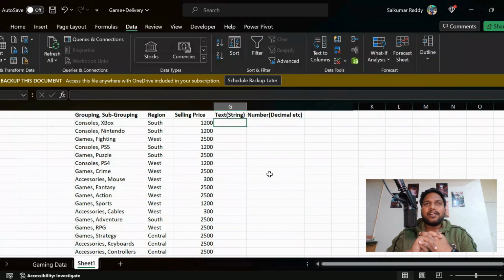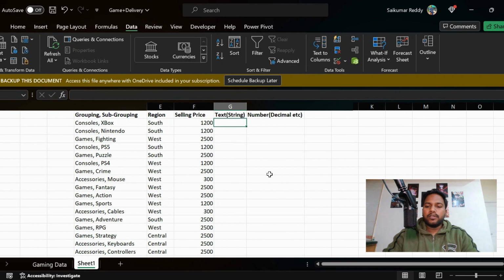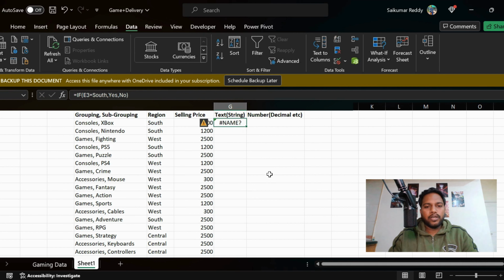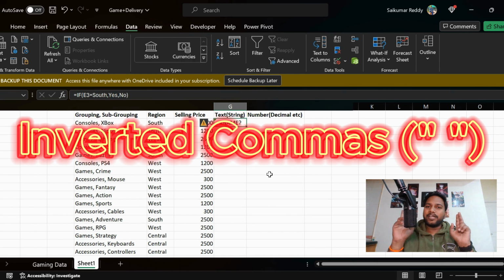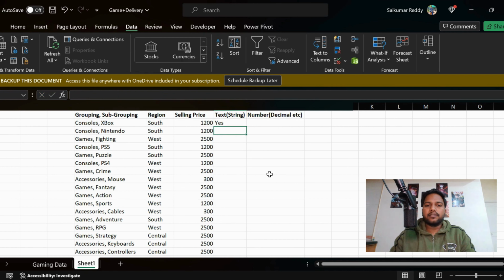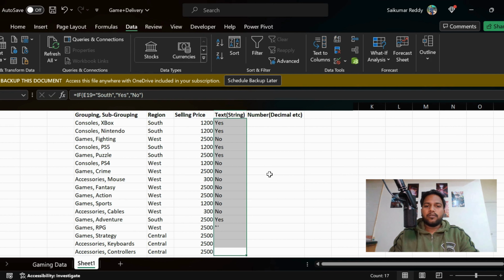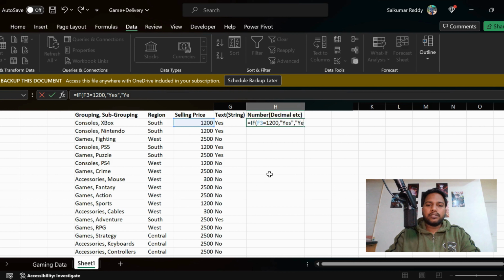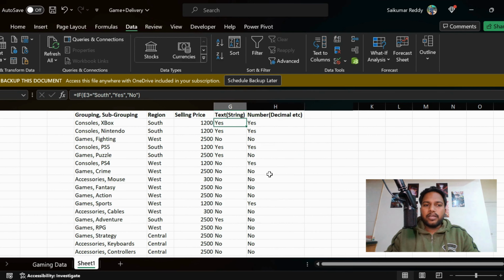Excel | IF Condition |Types(STRING & NUMBER)| Detailed Analysis | Elance Data Sage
🌟 Welcome to Elance Data Sage!

🌟 In this inaugural video, we're thrilled to introduce you to our brand new channel, Elance Data Sage, your ultimate destination for mastering Excel, Power BI, and leveraging the power of AI with ChatGPT & CoPilot.

Join us on an exciting journey as we delve into the depths of data analytics, uncovering invaluable insights and techniques to elevate your skills and empower your projects. Whether you're a beginner looking to unlock the potential of Excel or a seasoned analyst seeking advanced Power BI strategies, Elance Data Sage is here to guide you every step of the way.

Get ready to embark on a transformative data adventure, where knowledge meets innovation and curiosity sparks creativity.

Let's dive in and unlock the secrets of data mastery together! 💡

0:00 Struggling to write IF Condition
0:10 Youtube Channel-Elance Data Sage
0:23 IF Condition Unlocked
0:30 Intro
0:38 IF Condition Tricks
1:02 Inverted Columns(Text)
2:05 Ending